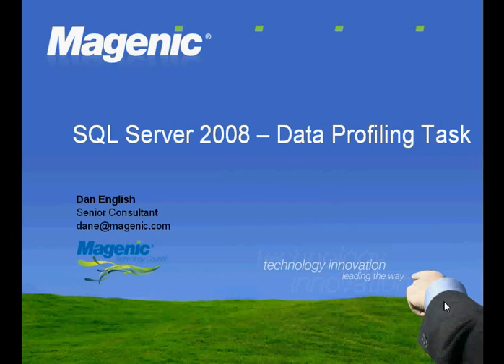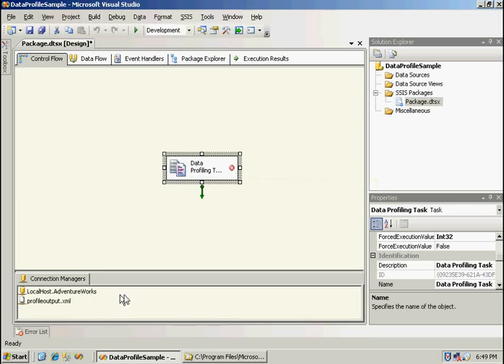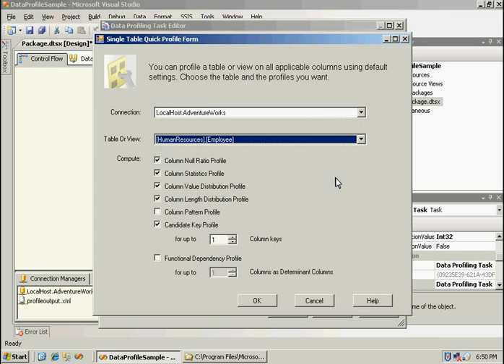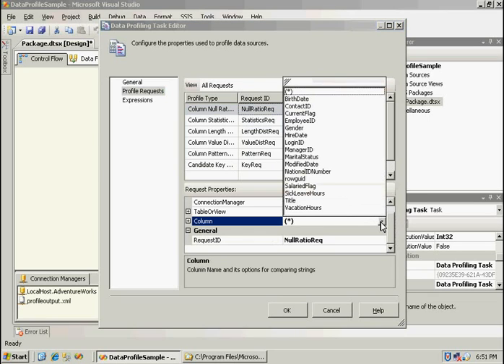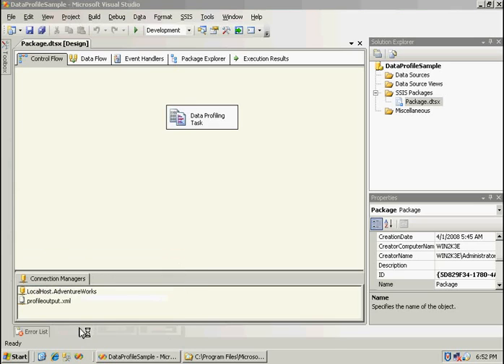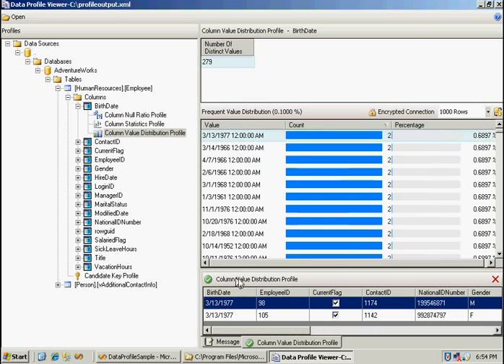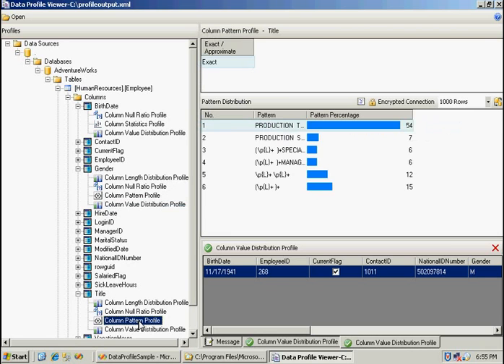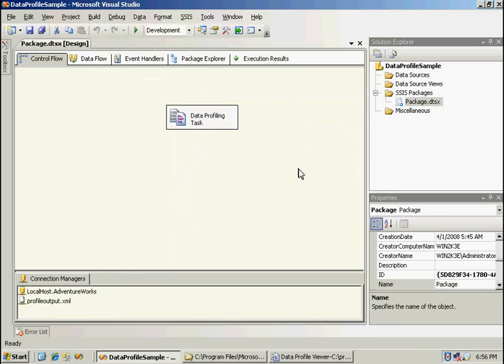Did you know? SQL Server 2008 includes Data Profiling Task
SQL Server 2008 includes Data Profiling Task:

The Data Profiling task is a new task in the Integration Services toolbox. You can use this task inside an Integration Services package to profile data that is stored in SQL Server. The information provided by the profile helps you identify potential problems with data quality.

The Data Profiling task provides profiles that help identify data quality problems within individual columns and with column relationships:

Profiles that help identify problems within individual columns

· The distribution of lengths in the column values.

· The percentage of null values.

· The distribution of values in the column.

· Column statistics for numeric columns.

· Regular expressions that match string columns.

Profiles that help identify problems with column relationships

· Candidate key columns.

· Functional dependencies between columns.

· The inclusion of the set of values in one column in the set of values in another column.